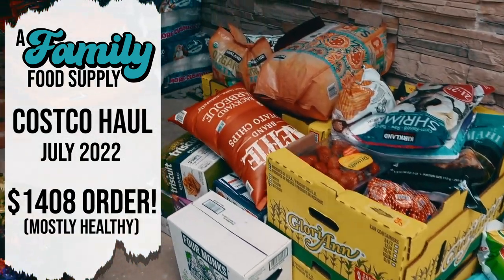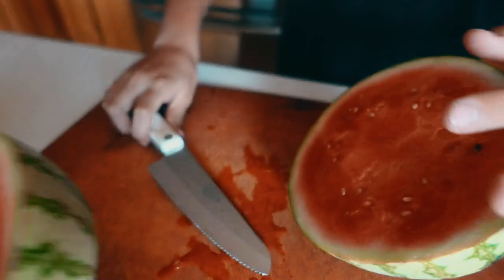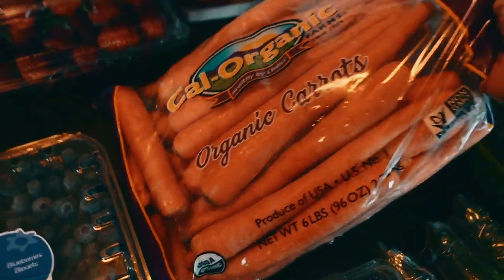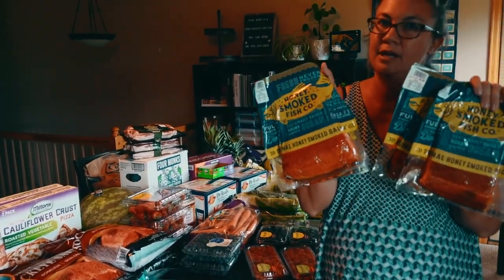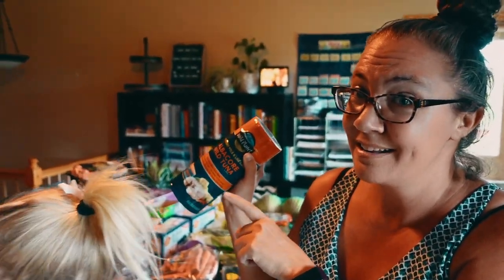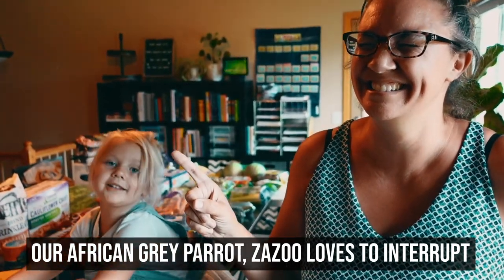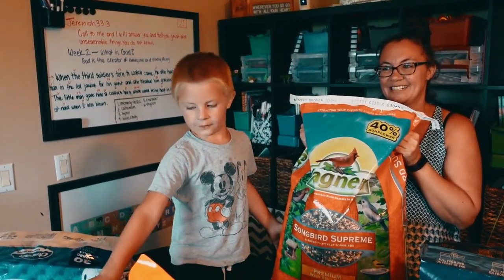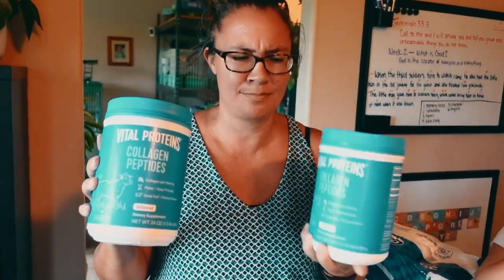Monthly Costco Grocery Haul | Healthy Large Family Groceries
Join us for an overdue monthly Costco grocery haul!

We've got $1408 worth of mostly healthy foods to feed our large family of 11!

Here at A Family Food Supply, we help simplify building, organizing, managing, and using a bulk food supply. Our goal is to equip you with the tools you need to be at peace when it comes to providing for your family.

Along with Christy's parents who live with us, we have 7 kids ages 14 and under, we're conservative Christian homeschooling entrepreneurs who do our best to live a healthy lifestyle, and we love the outdoors, adventure, and learning new things.